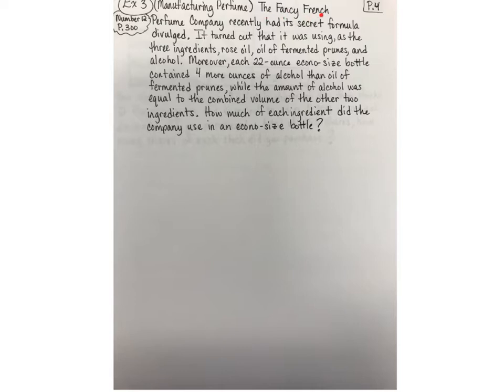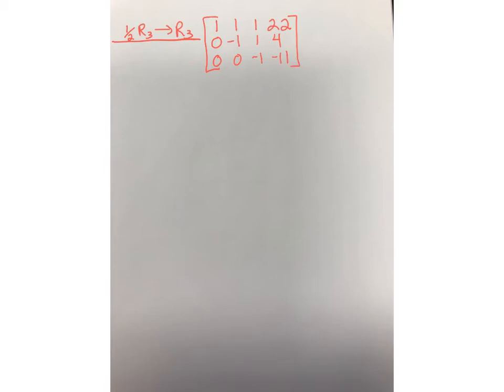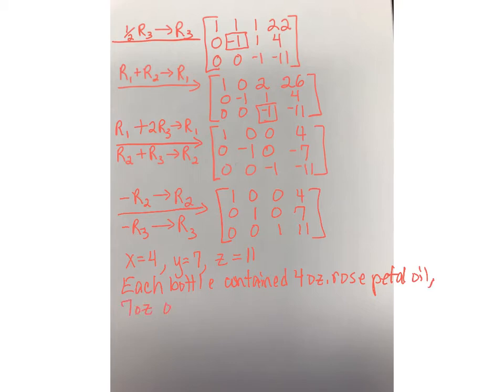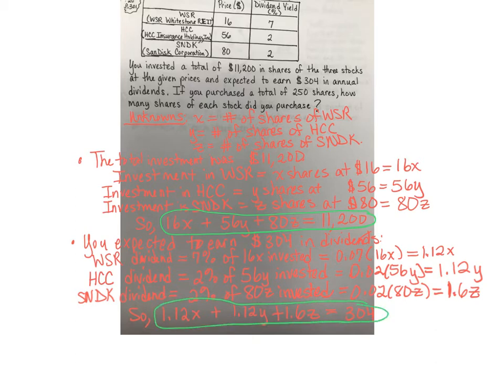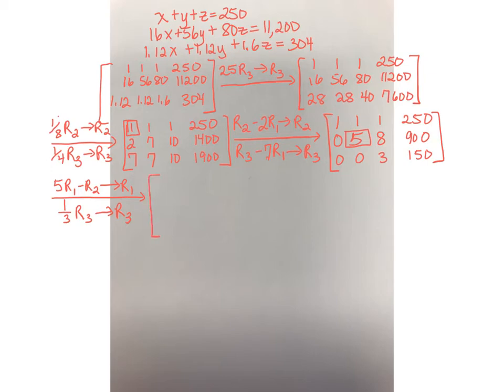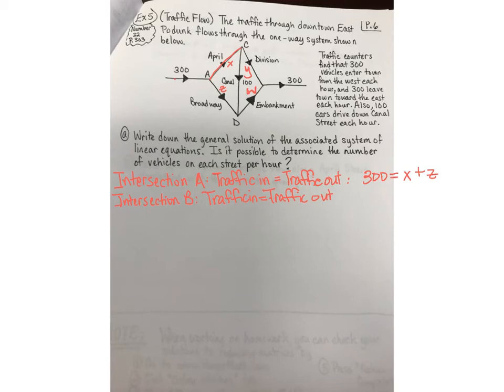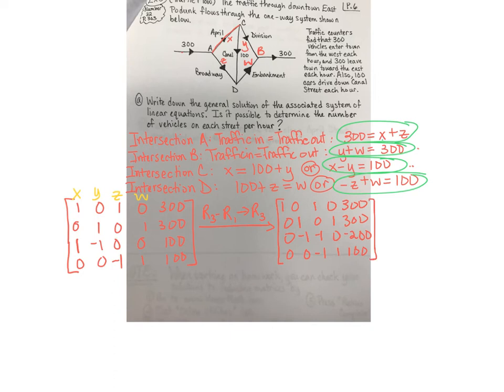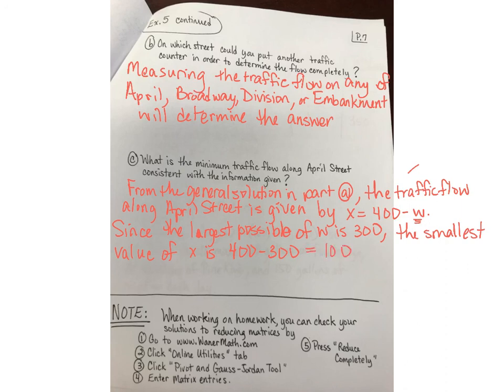MTH 1310 Section 4.3 pages 4-7 (applications of linear systems using matrices)